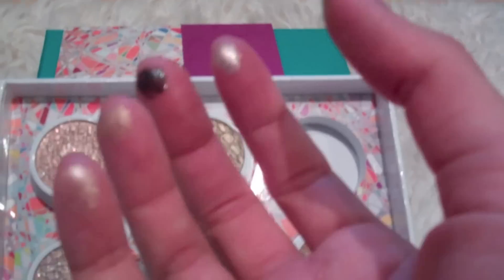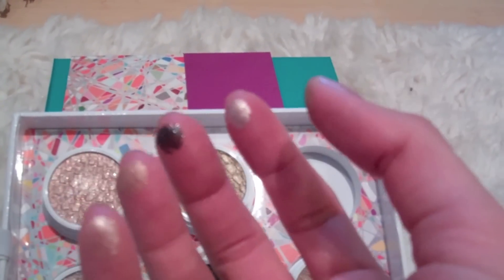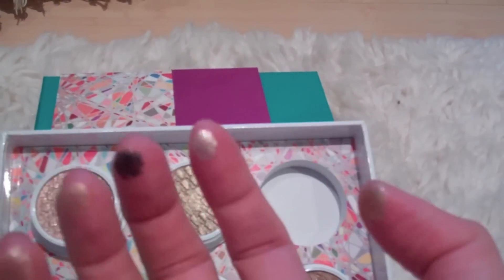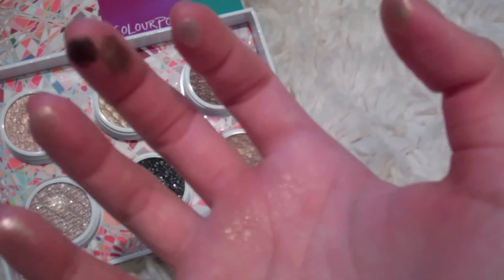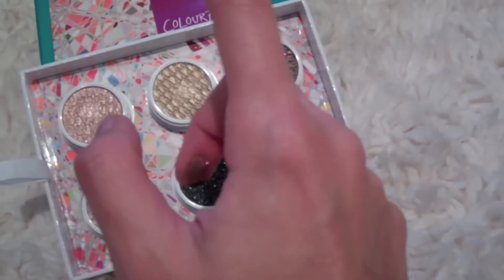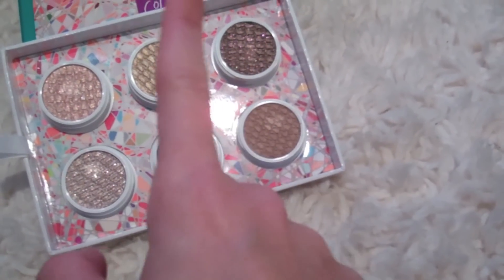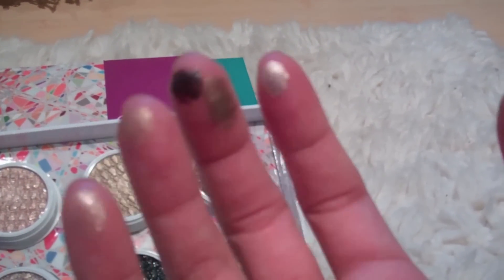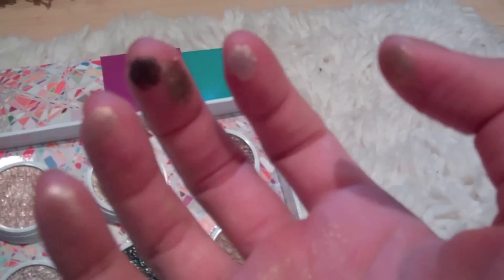Colour Pop Eyeshadow SWATCHES + REVIEW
♥ ♥ ♥ OPEN ME IN 1080 HD

{e/s mentioned} :

FRISKIE

SMASH

I HEART THIS

SO QUICHE

GET LUCKY // *my favorite*

LOVELY

Thank you, Colour Pop!

Thanks!

This is not a sponsored video, anything used in this video was purchased by myself or sent to me for review. As always all opinion are 100% honest and my own.